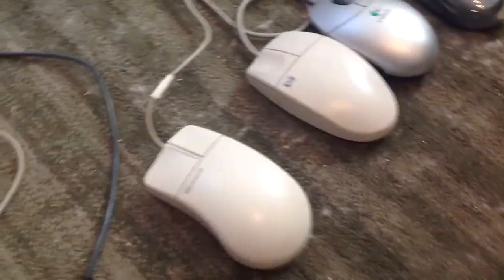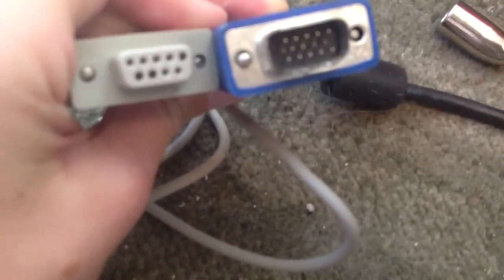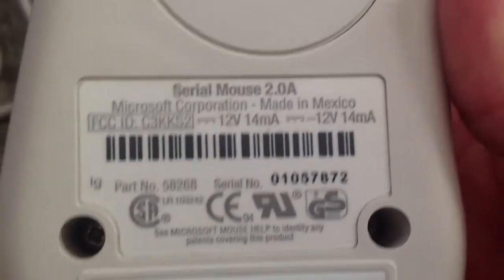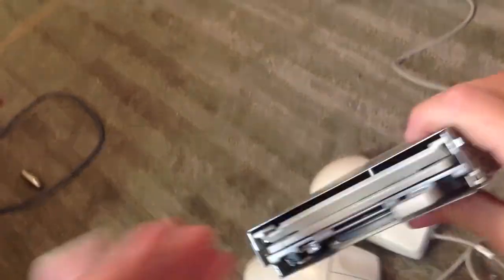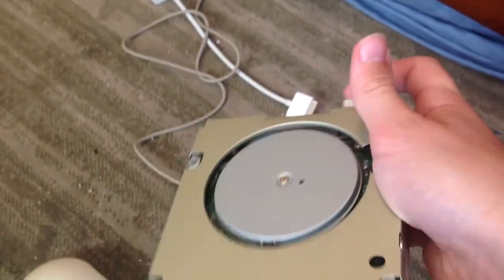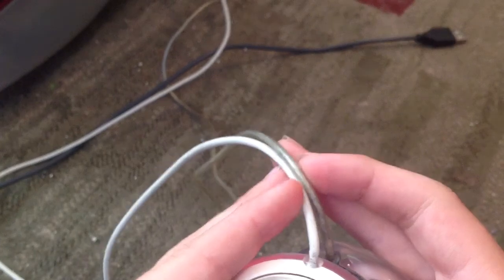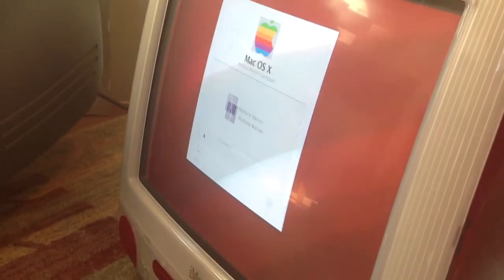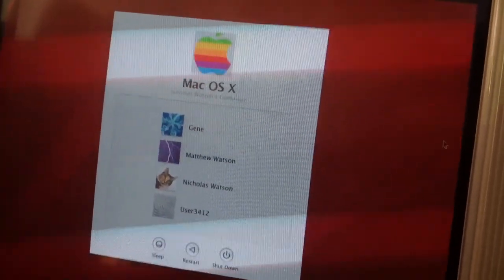My Mice Collection And My Room Tour September 2012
Sorry for the random cutouts I need it to be under fifteen minutes